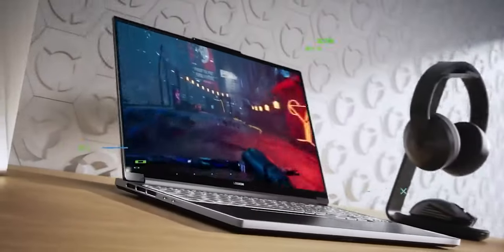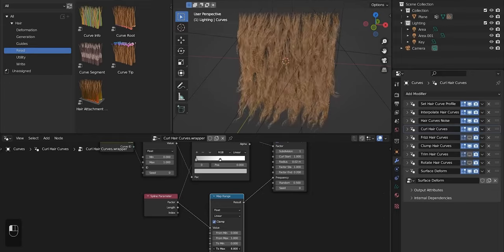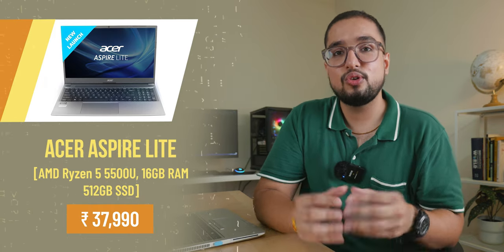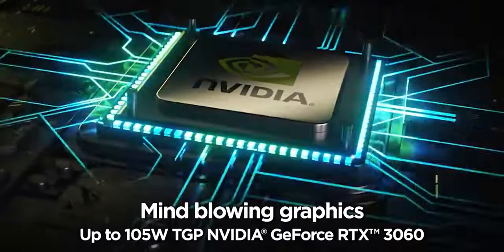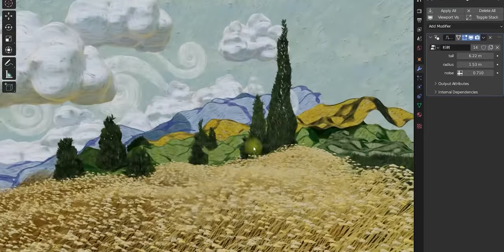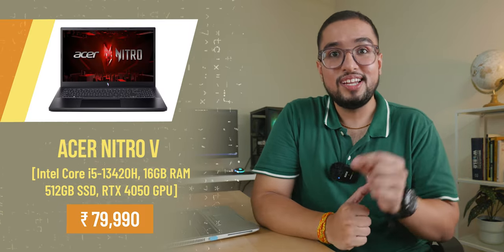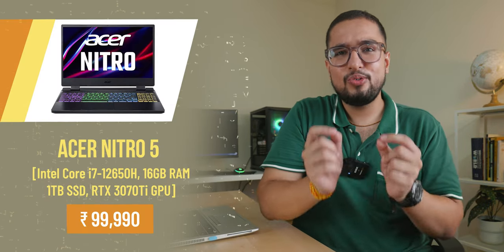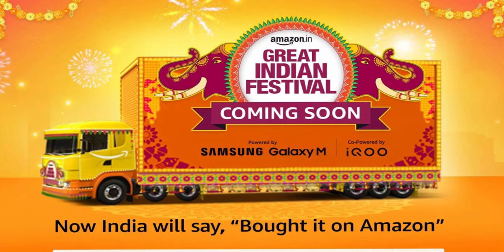Best Laptops for 3D Modeling 2023 | Best Laptops in every Budget (VFX)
Hey Guys, a lot of you were asking about the Laptop series, so here it is. This is our laptop series where we are recommending Best Laptops for VFX and 3D Modeling in 2023. In this video, we are covering the laptops in every Budget. (Explained in Hindi)

- Under 40k
16gb ram
- Under 50k